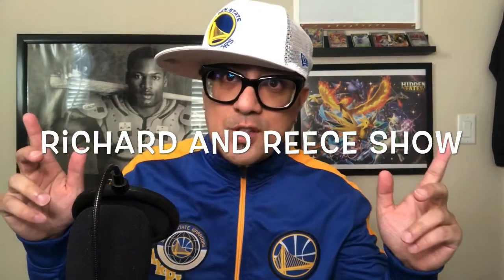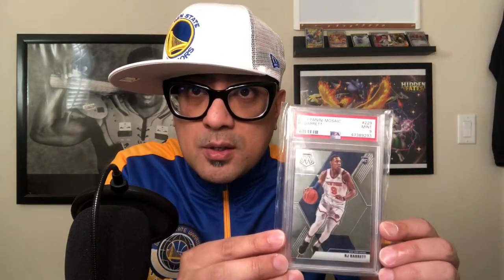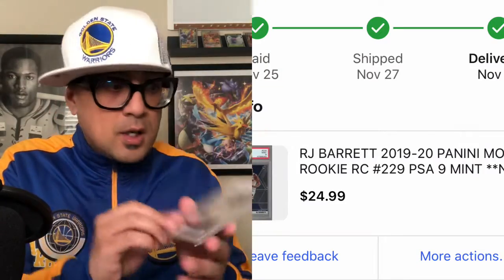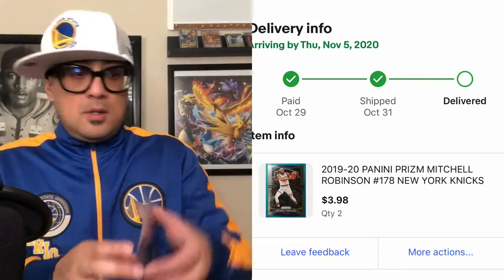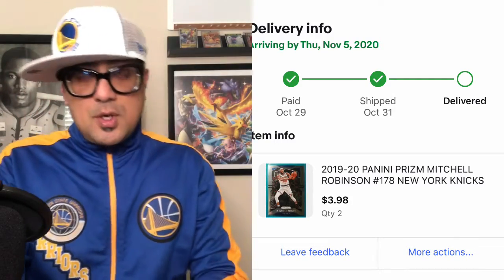SPORTS CARDS: Pandemic Mailday Pickups 5 - RJ Barrett & Mitchell Robinson Cards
Our mission is to entertain sports cards and Pokémon cards investors/collectors. We are very passionate of opening packs, trade cards, tell stories, shopping online for trading cards, and mainly enjoying the hobby. Our videos is some comedy and high octane of sports cards and Pokémon cards. Enjoy!!!